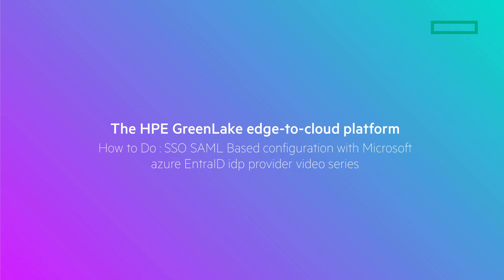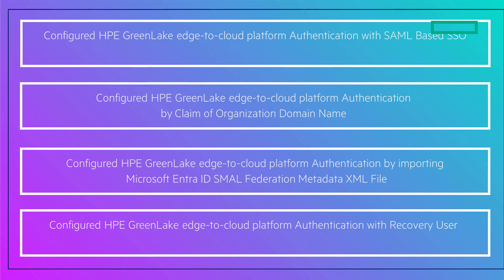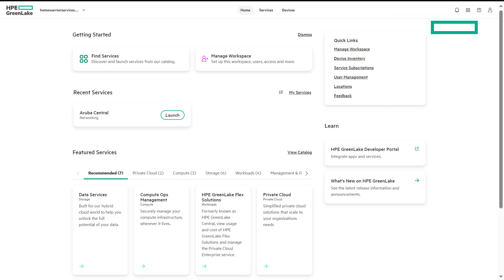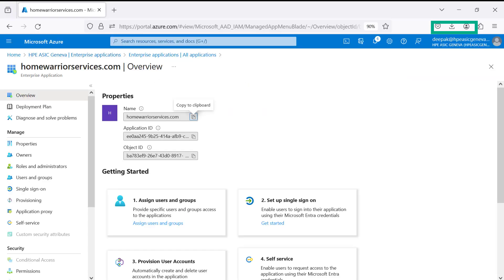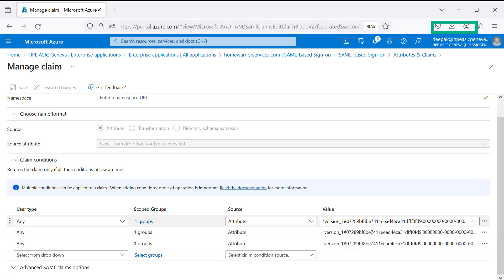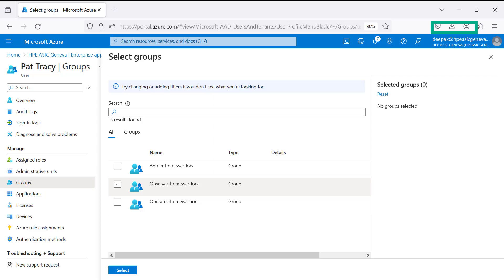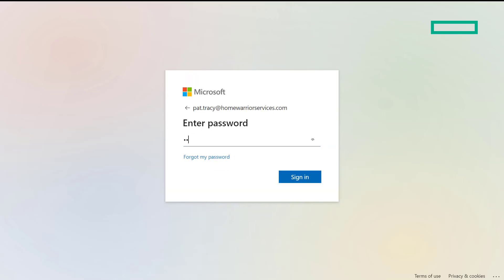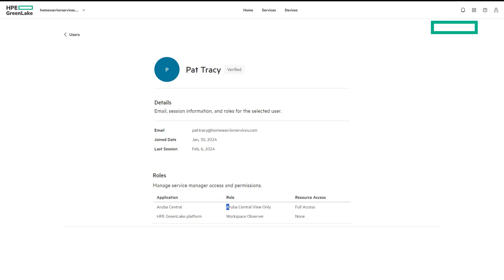HPE GreenLake platform SSO configuration with Microsoft EntraID provider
Parts 3-3 of this video series will cover How-to configuration steps to integrate GLP SSO Authentication based on SAML protocol with Microsoft Azure EntraID provider for offering single sign-on service.